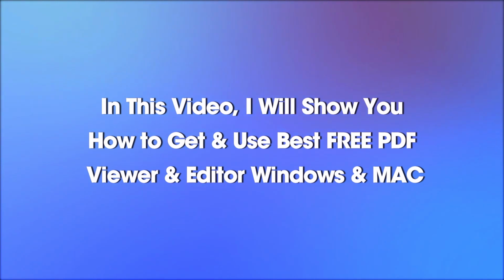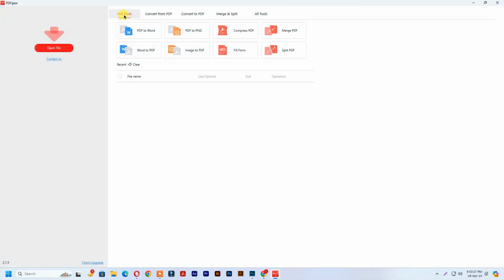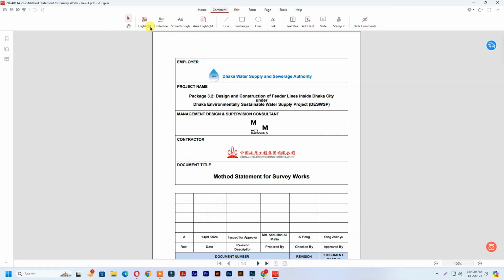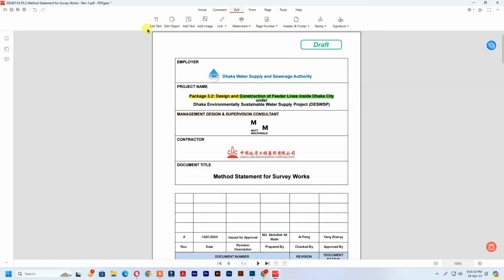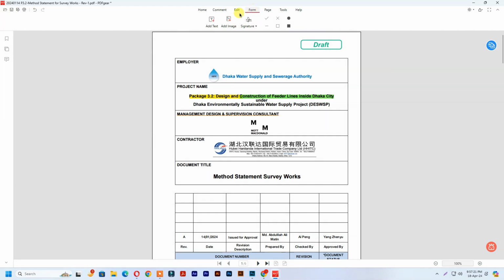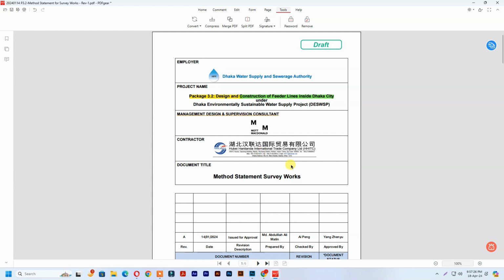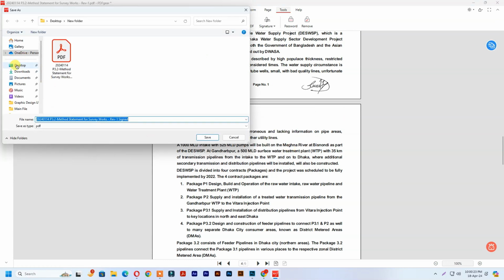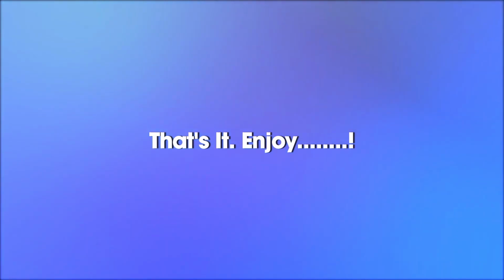Best PDF Viewer And Editor For Windows/MAC || All In On PDF Solution Software || PDFgear || For Free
If You searching a Best PDF Editor Software This video for you. In This video i will show to how get Best free PDF Editor. It's Completely Free.